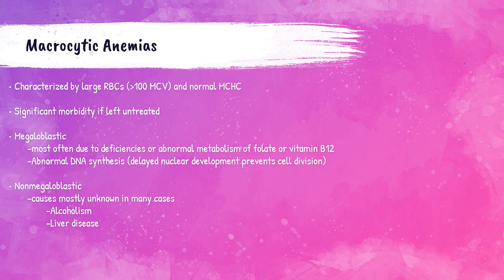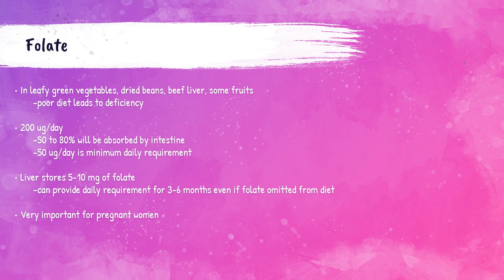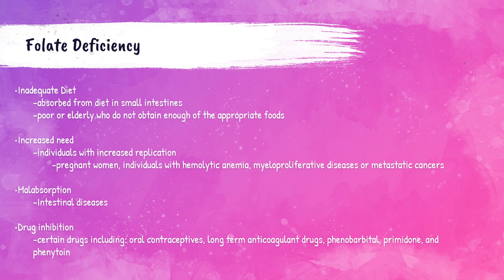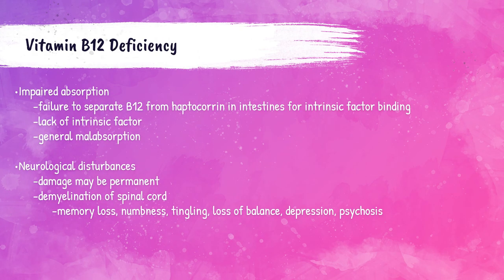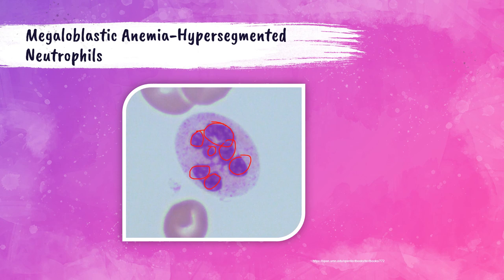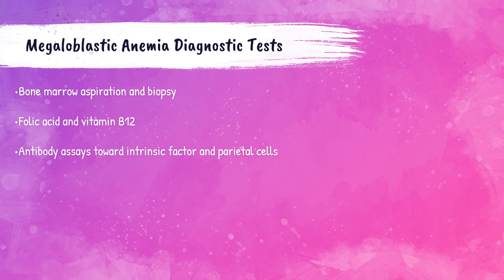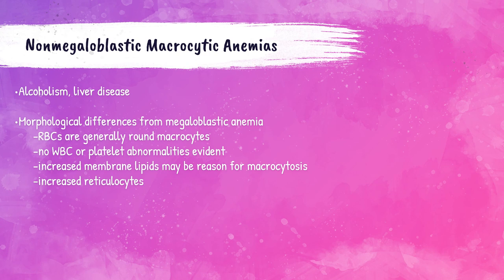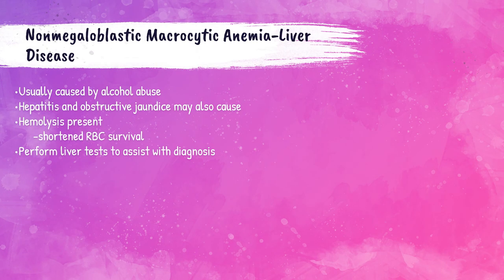Macrocytic Anemias-Hematology Lecture Series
An educational video on macrocytic anemias-megaloblastic and nonmegaloblastic.  Aimed towards the instruction of medical laboratory students